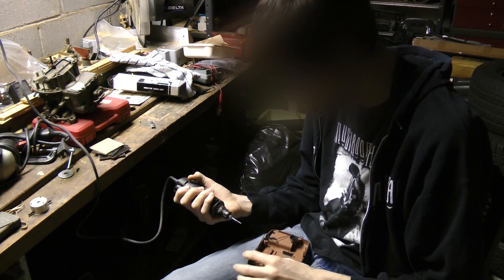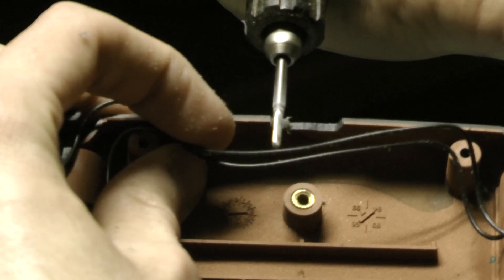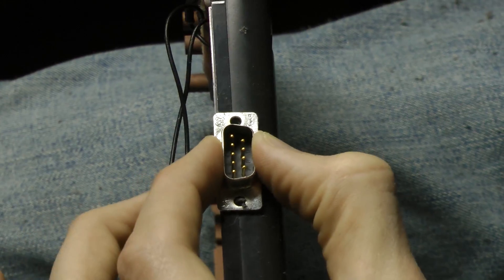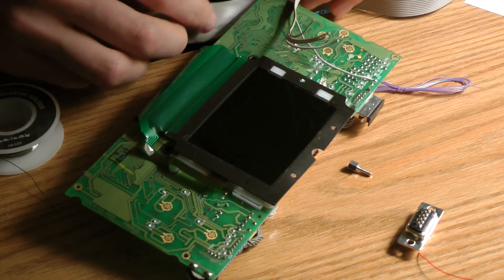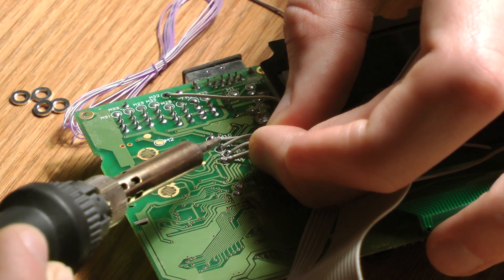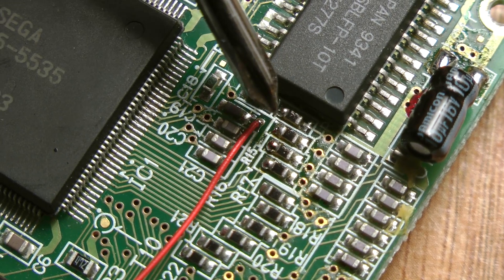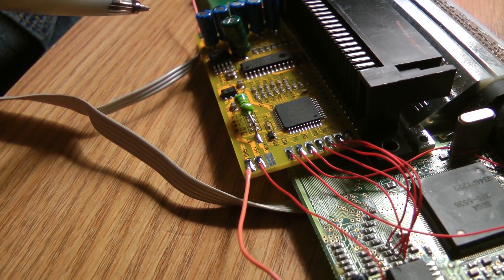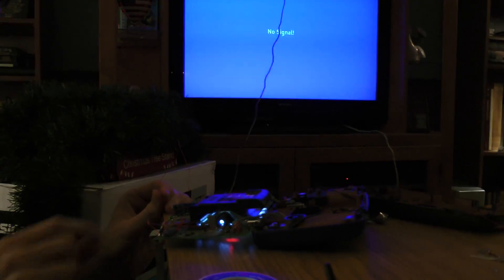Game Gear Mod Preview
An overview of Adam modding the Game Gear with a Controller Input and Video Output.